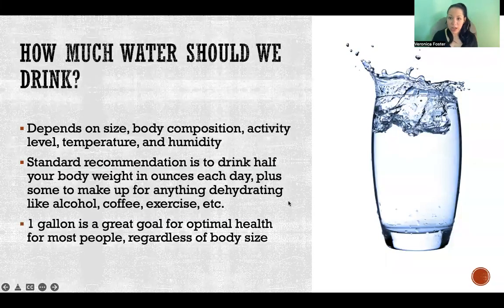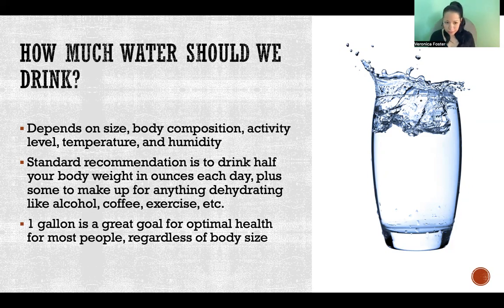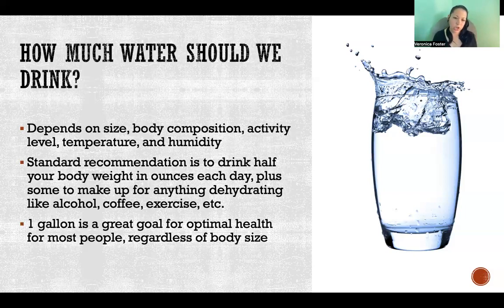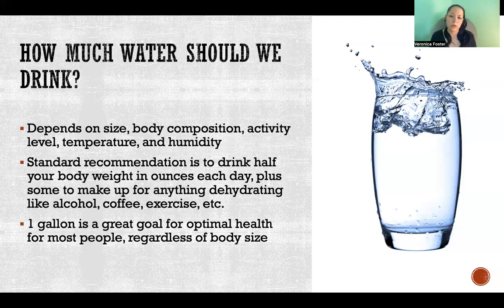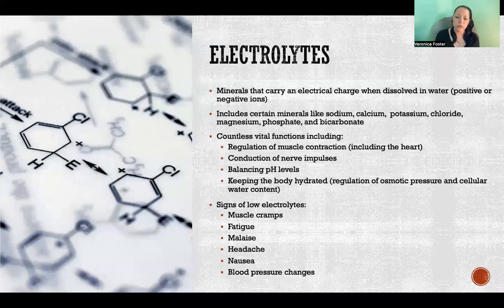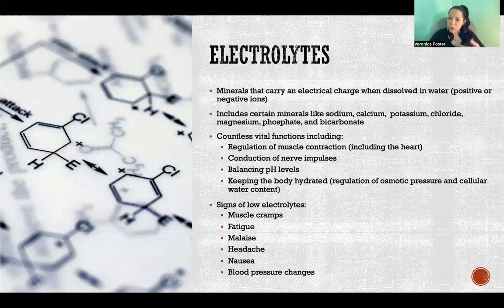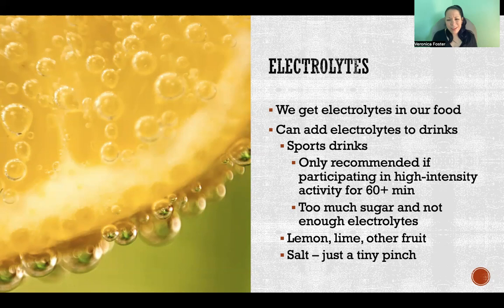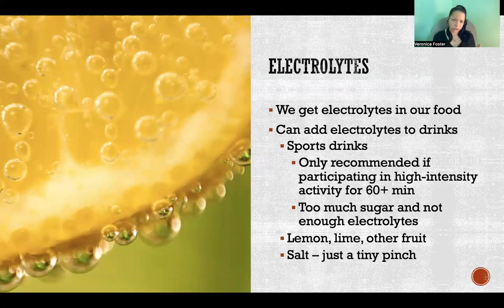Water and Electrolytes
Water and Electrolytes: Water recommendations, Bodyweight, Ounces, Dehydrating influences, Alcohol, Coffee, Exercise, Weather, Electrolytes, Ions, Functions, Muscle contraction, Heart, Nerve conduction, Nerve impulses, pH levels, Hydration, Osmotic pressure, Water content, Signs of low electrolytes, Fatigue, Nausea, Headache, Muscle cramps, Malaise, Blood pressure changes, Food, Drinks, Sports drinks, Lemon, Lime, Fruit, Salt, Water intoxication, Dilution of electrolytes, Kidney's maximal excretion, Electrolyte balance, Nutrition